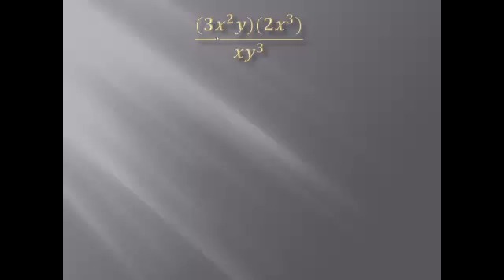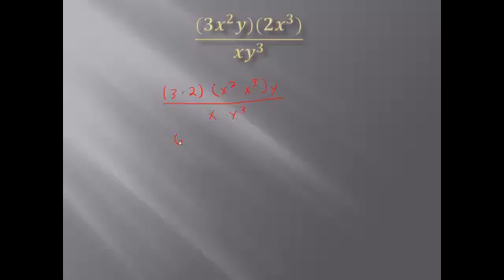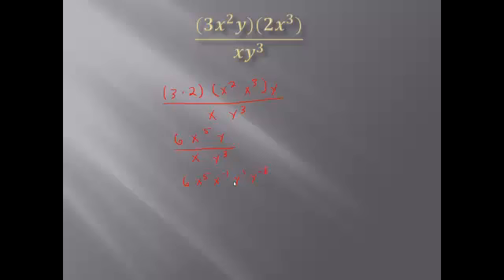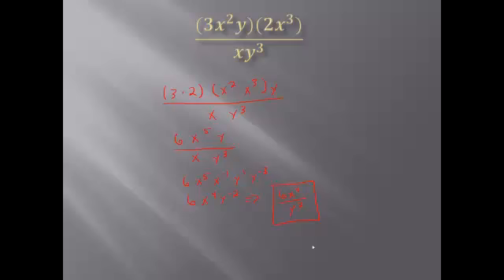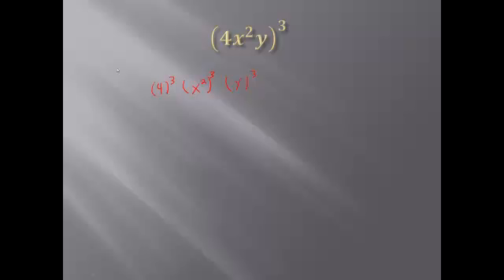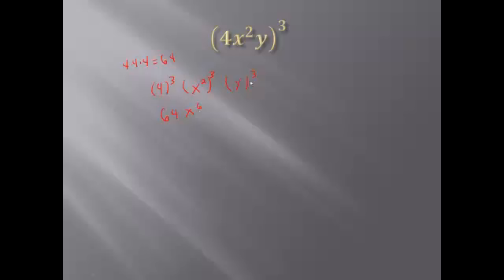Week 4 Exponents Part 1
Art Institute Week 4, Exponents Part 1